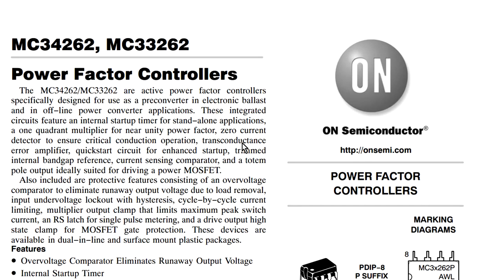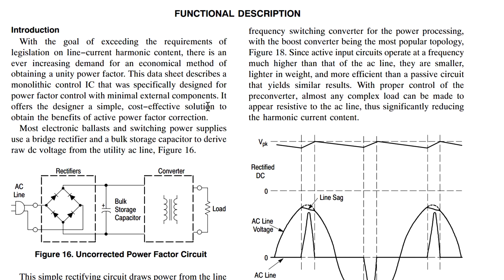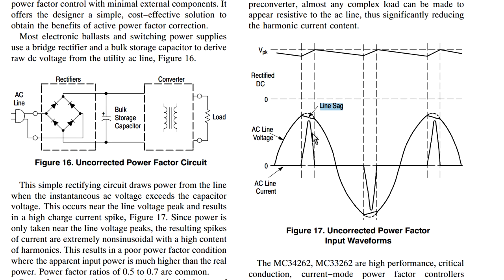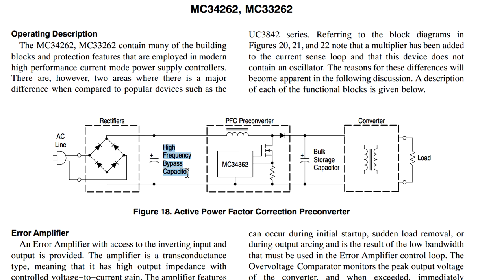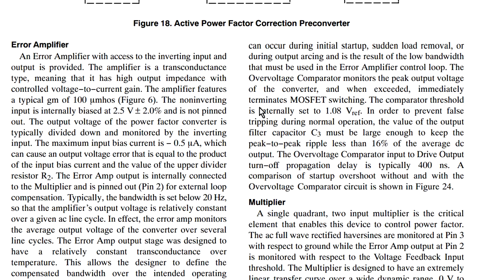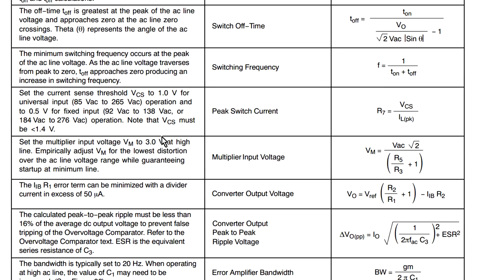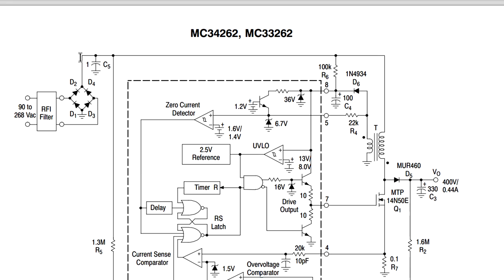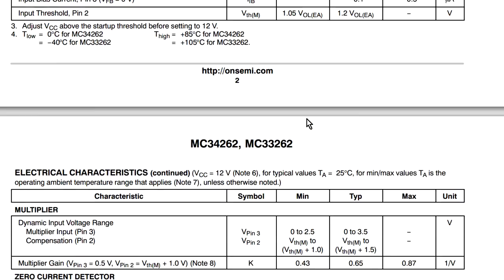EEVblog #273 - Power Factor Correction with the MC34262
This was supposed to be a small side piece in the Manson PSU Teardown, but it was almost 10 minutes, so I decided to separate it out to keep the teardown as short as possible. You should watch the PSU teardown to get the context of this where the chip is used.